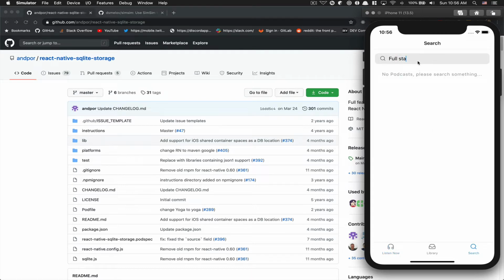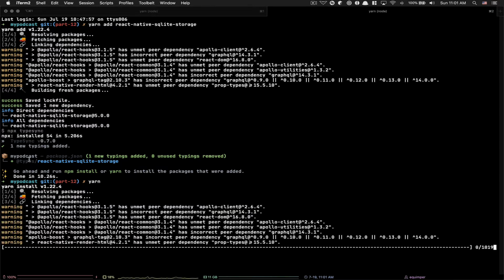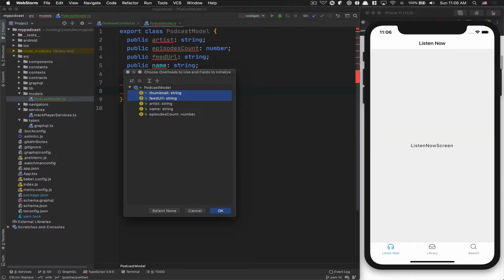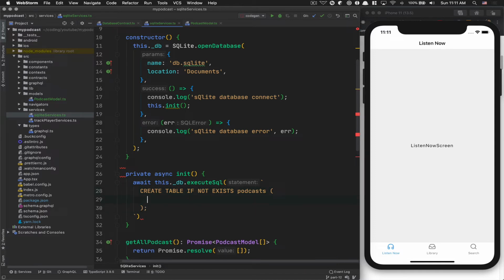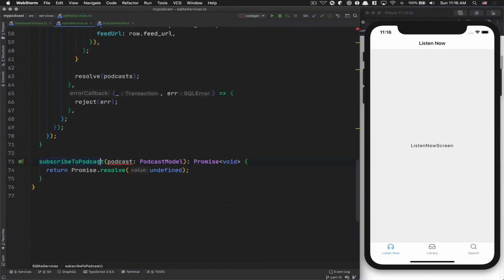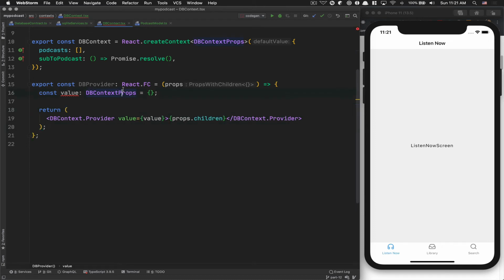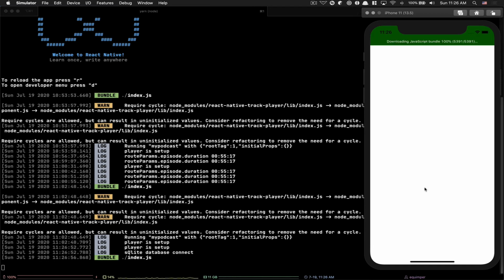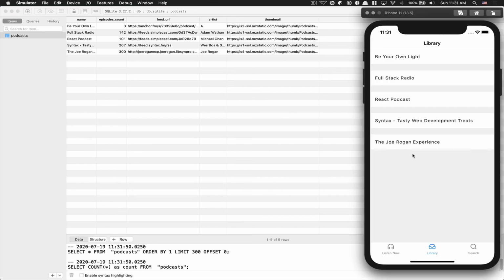Part 12 - Add SQlite to manage the subscribe podcast list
- Wonmin Jeon
- iMarket
- Tarek Fattah
- Donald Walters
- Ara Juljulian
- ghanim aldousery
- Nacho Valera
- KarDo Qadir
- Matteo Pennisi